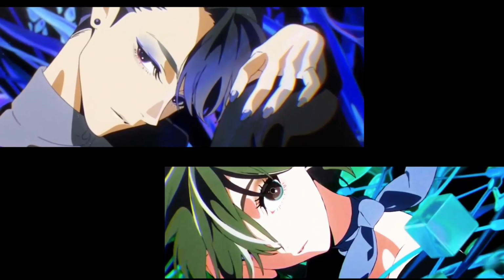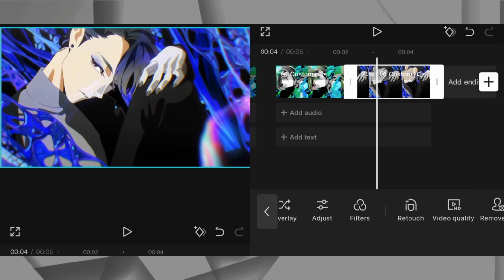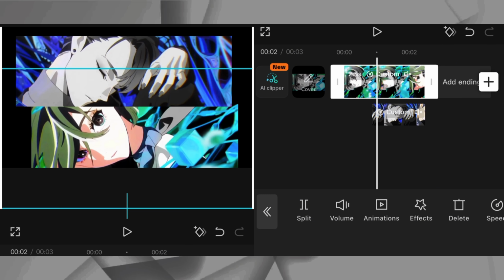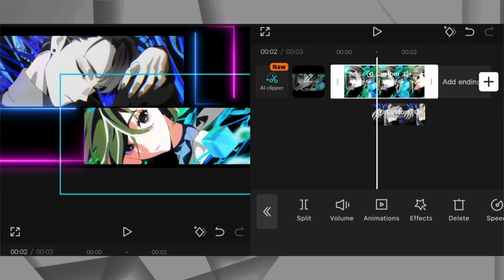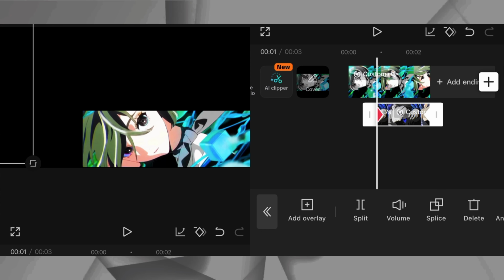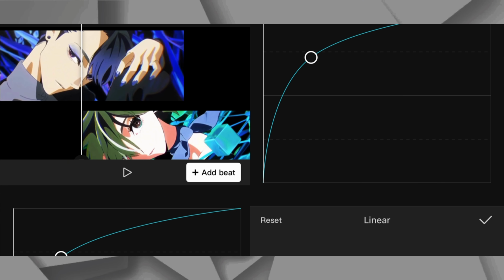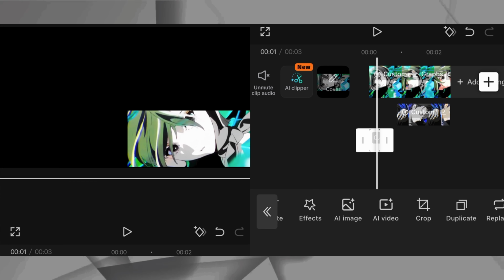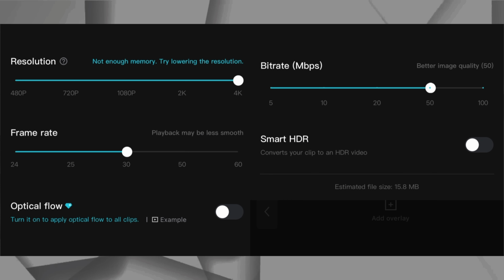Learn How to Create This New Split Effect On CapCut!!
Split Effect | Capcut Mobile Tutorial

Don't Wanna Wait for Tutorials to be Posted to Channel?